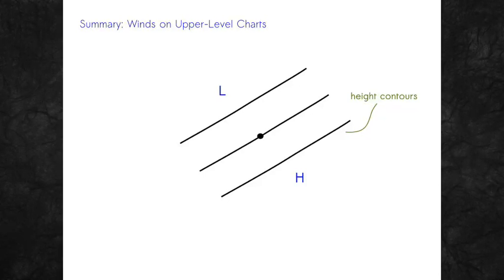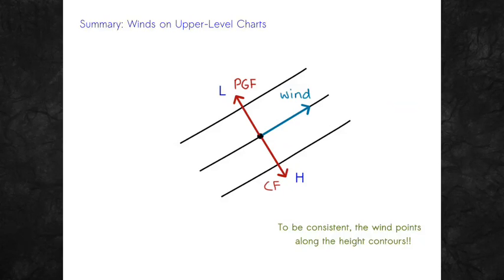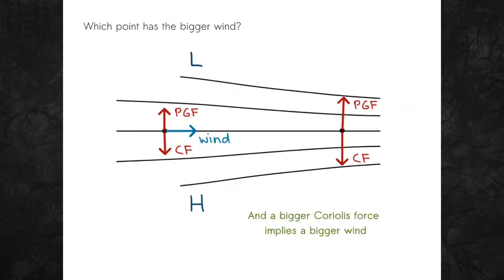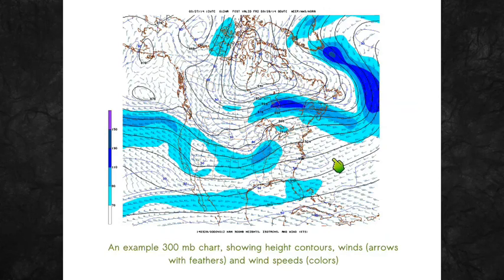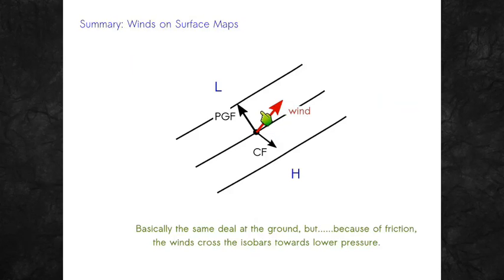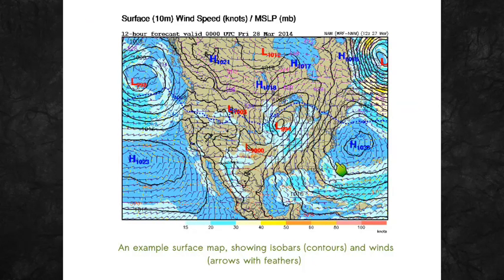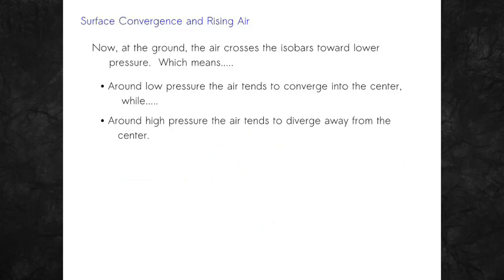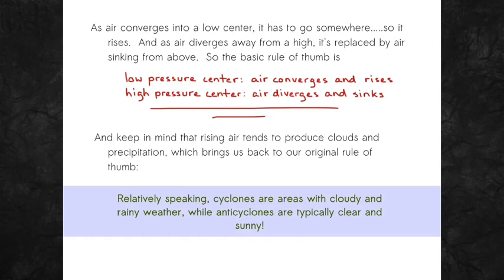chap7 e i (16.1)